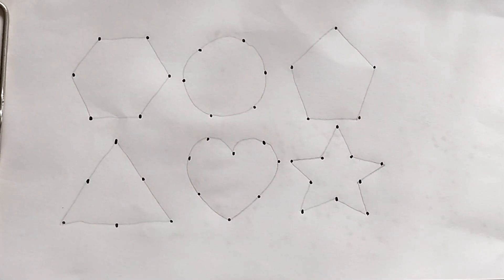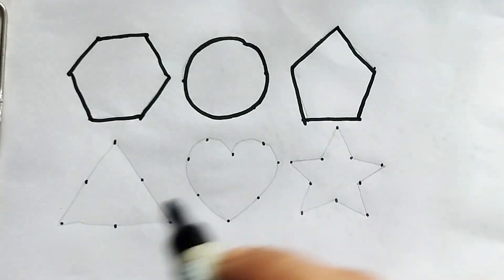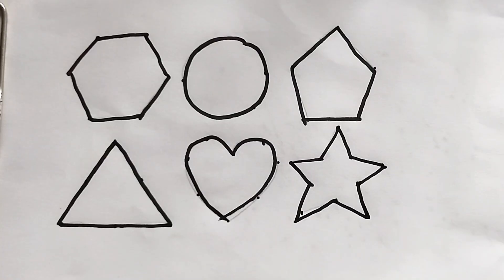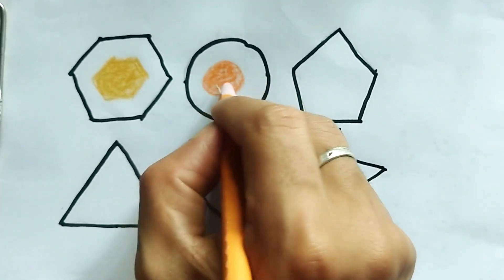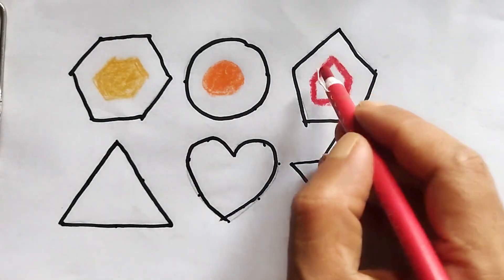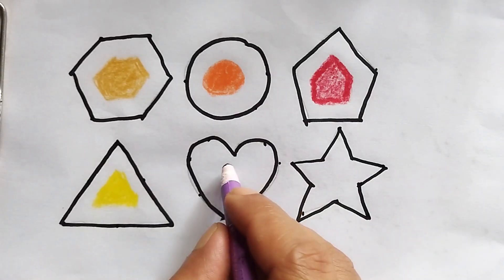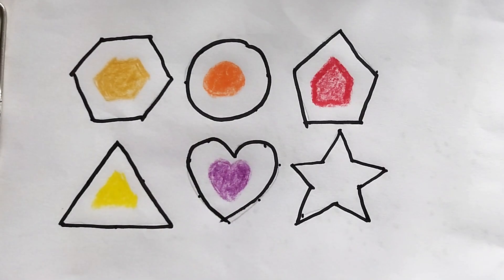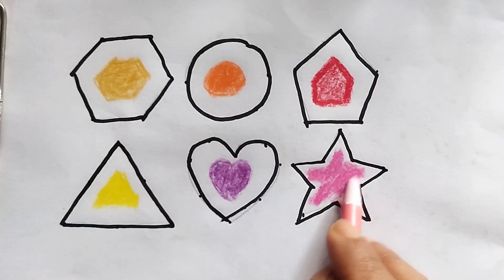Shapes Names of Shapes Geometry Shapes for Kids Geometric Shapes